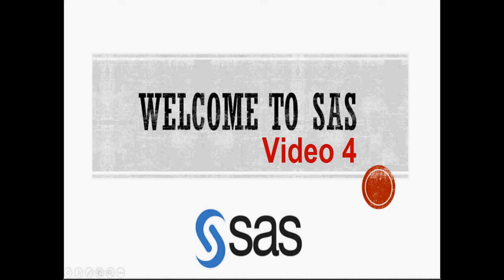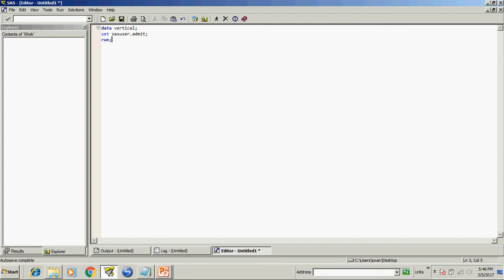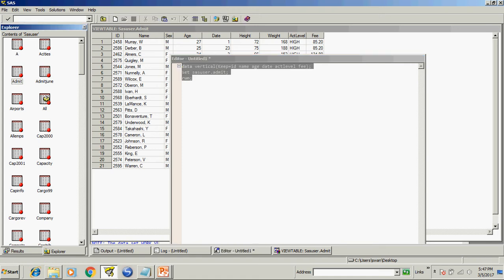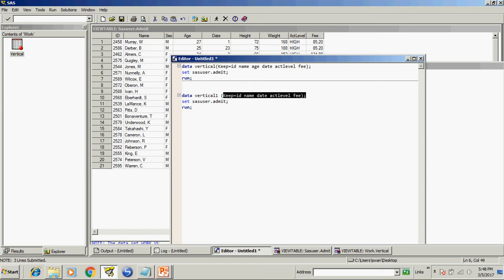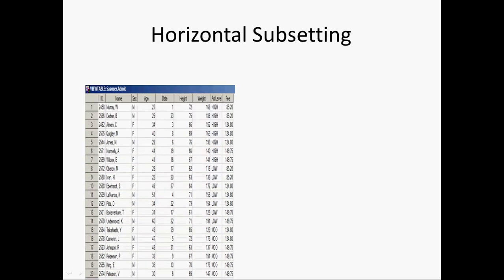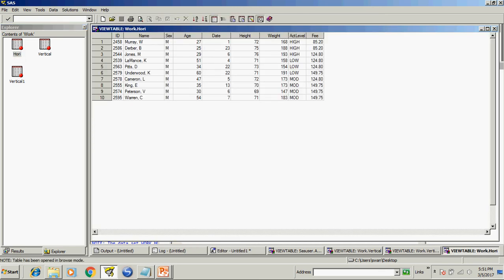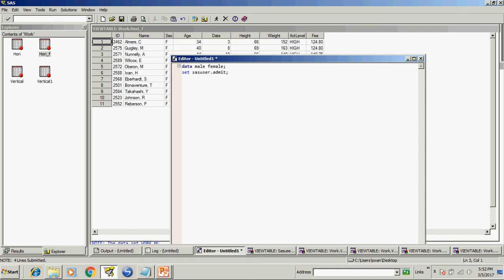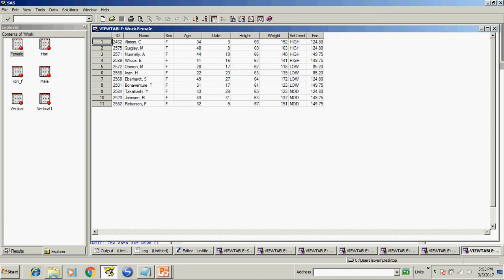Lesson 4 - Subsetting In SAS (Vertical and Horizontal Sub setting)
There are two types of subetting in SAS.

1. Vertical
2. Horizontal

1. Vertical subsetting- when we want less number of variables from a  dataset. its called Vertical subsetting.
there are two ways to do vertical subsetting.
i)  Keep- it will keep variables specified with dataset name.
ii) Drop- it will drop those variables specified with dataset name.

Horizontal subsetting- Horizontal subsetting is like filters in Excel (we want data from a dataset with a particular condition).
there are two ways to do Horizontal subsetting.

i) Where
ii) If